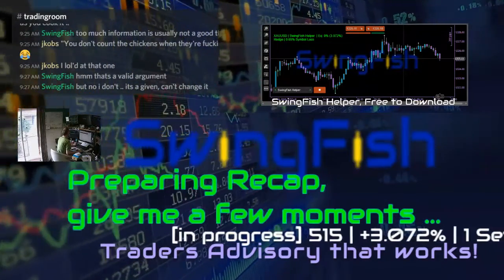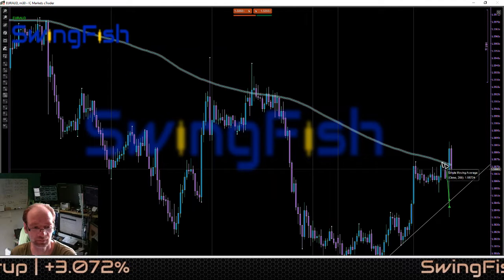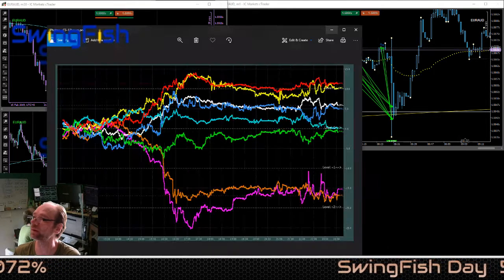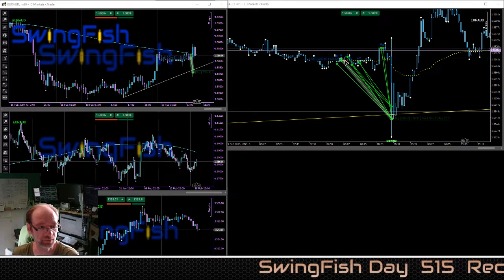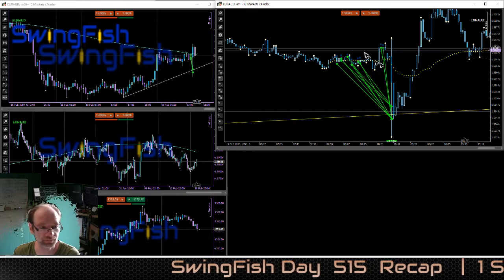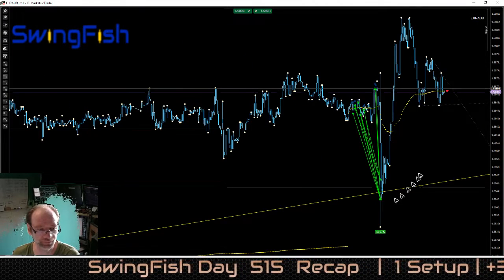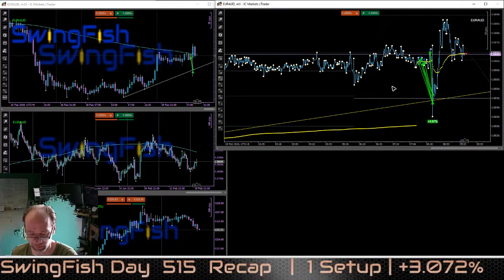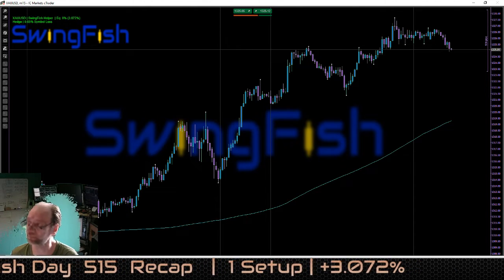Forex Trading Day 515 Recap [+3.1%]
this is the "short Version" or "recap" of my Trading day,
its purpose is to show the events and results as they did unfold on the live stream in a short and compact version.

Remember: there is no Holy Grail here, just the Truth!